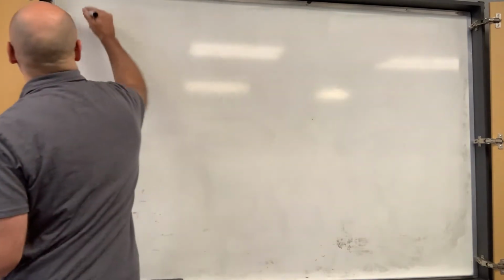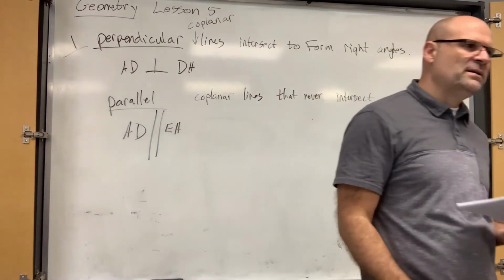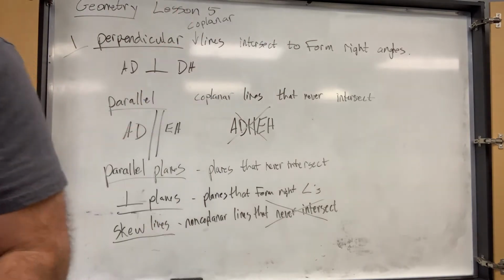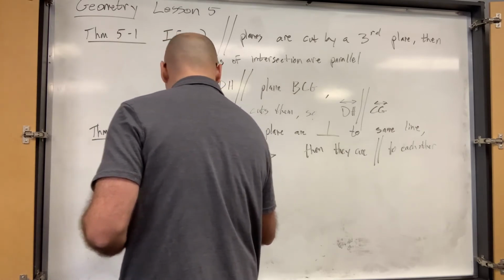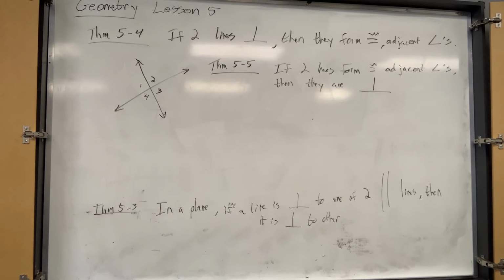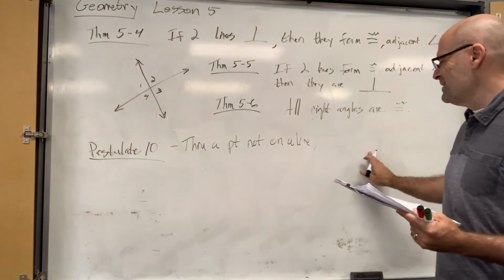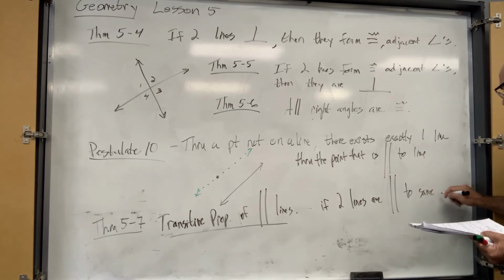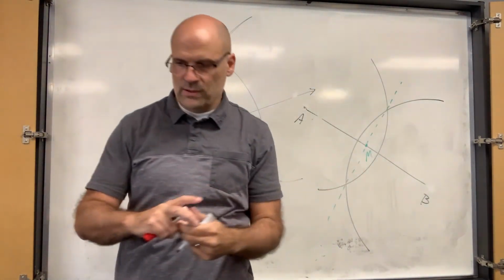Saxon Geometry Lesson 5 - More Theorems About Lines and Planes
Objective: More Theorems About Lines and Planes